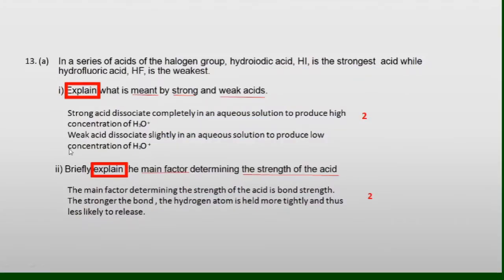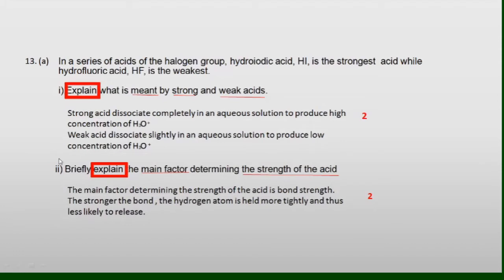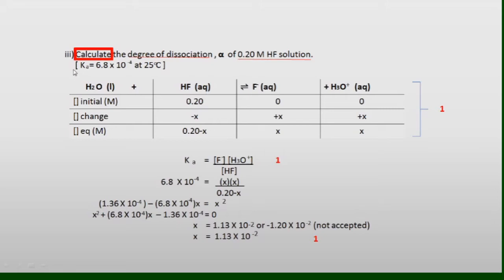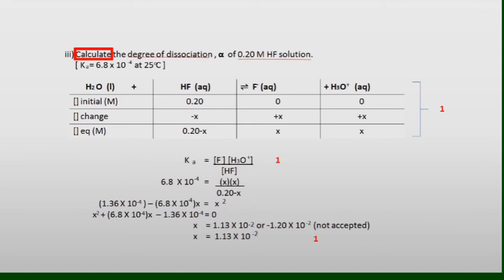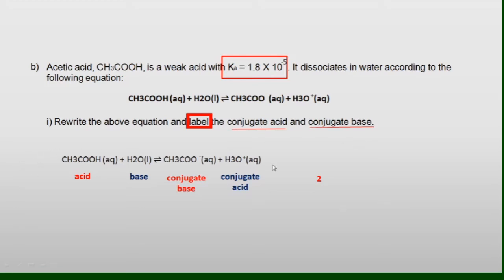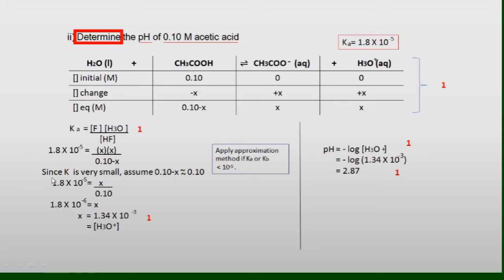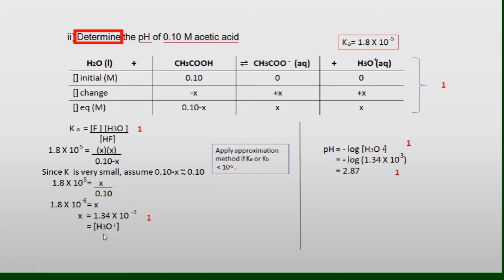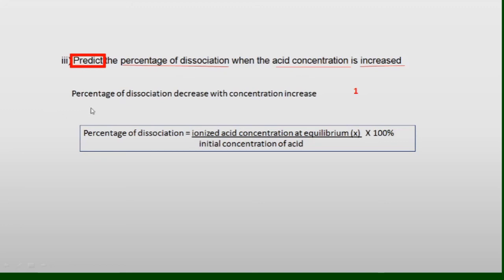Q13 Past Year Chapter 7 Ionic Equilibrium (PSPM 2017/2018)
This is Q13 Chemical Equilibrium Past Year Module KMPk 2020/2021.
This video was presented by NURUL ROSNIZA BINTI AHMAD ROSMADI from M1T1.

By KongSL